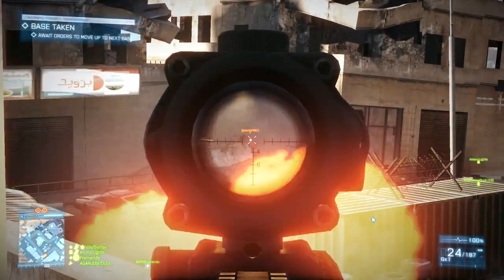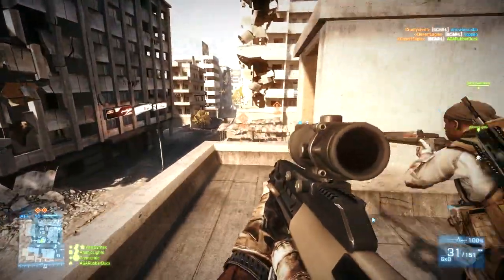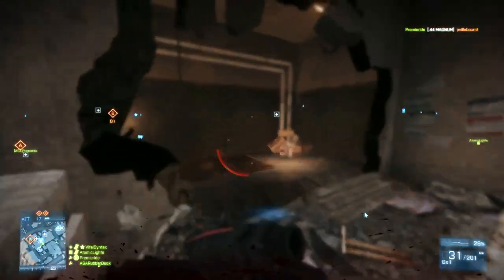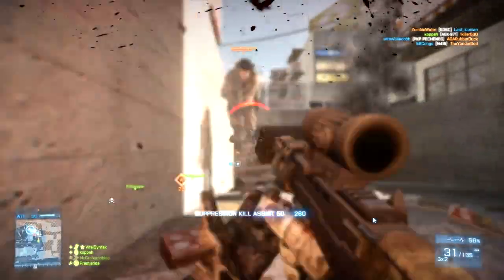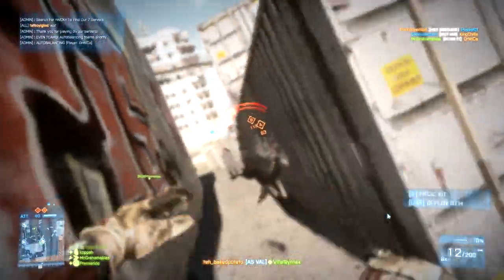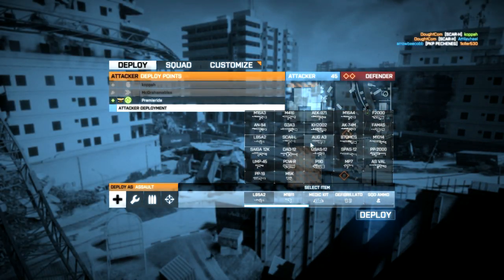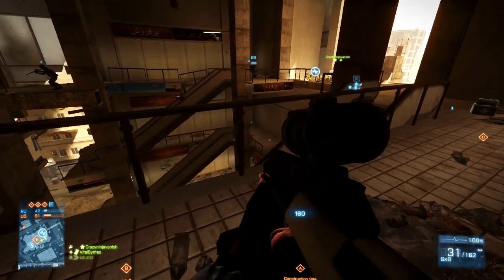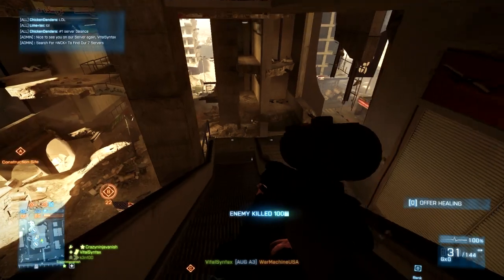Battlefield 4: Wishlist - Features and Changes